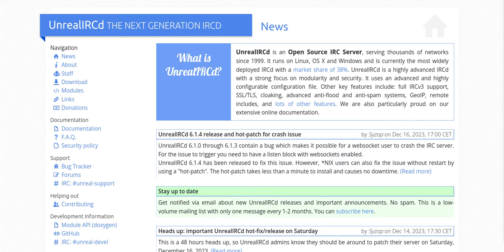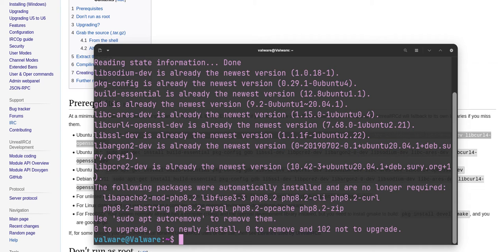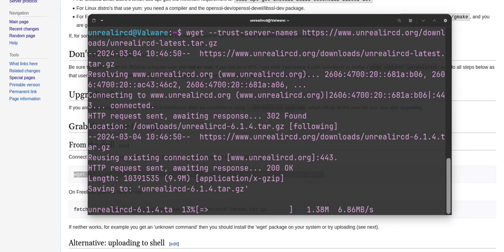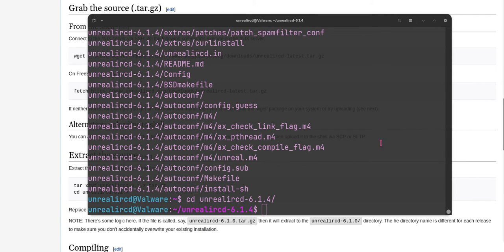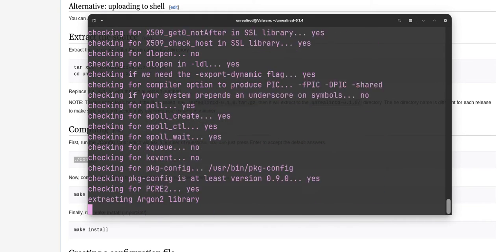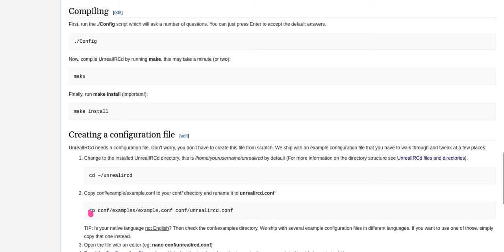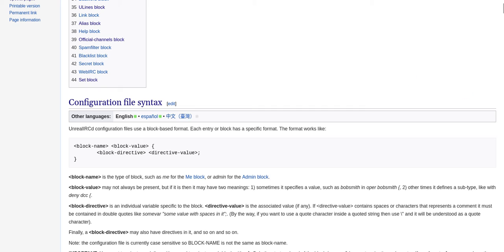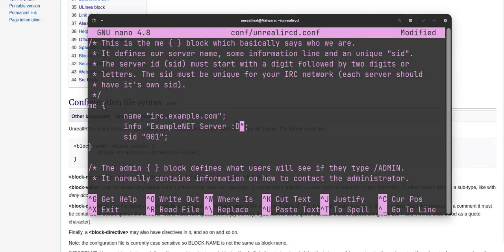Installing UnrealIRCd in 2024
How to install UnrealIRCd in 2024 (version 6.1.4)
This tutorial shows you how to download, install and configure the bare requirements to get your IRC server up and running.